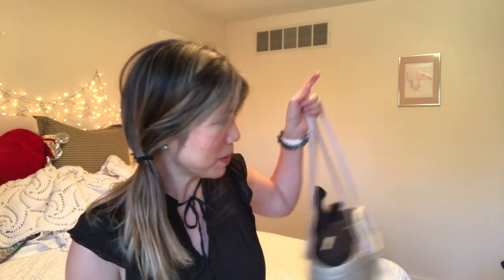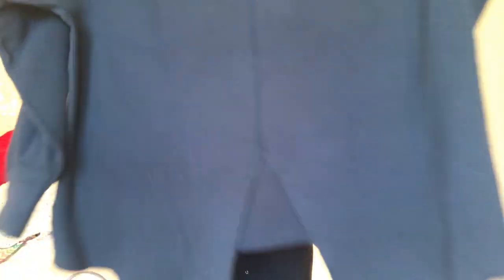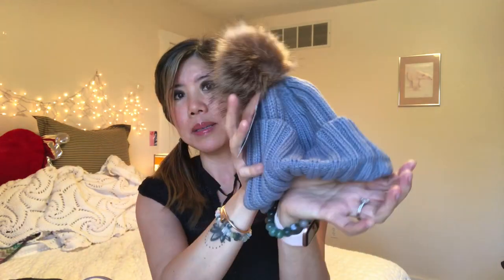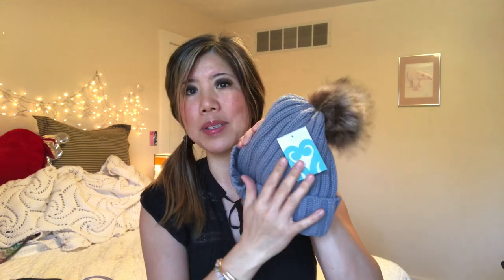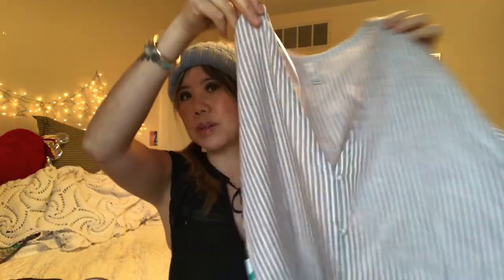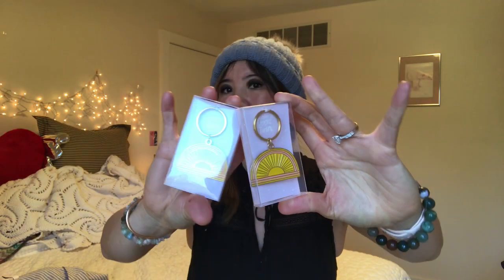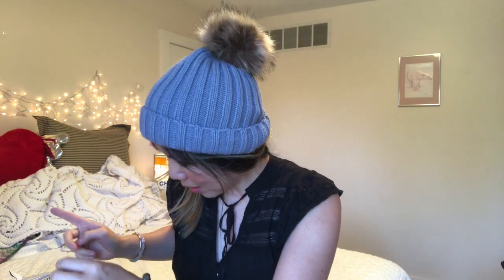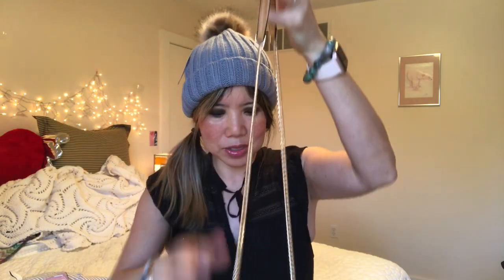Shopping At My Favorite Boutique! SWANK BOUTIQUE | VLOG | See What I Brought Home!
Today’s video is a VLOG of my trip up to SWANK which is my favorite boutique located in Columbia, Missouri which is about 40 minutes from our city. Thank you Erin (owner) & Hailey for always making it so fun! XO, Jen

Oversized black pullover: Amelia Thermal: Free People
Chunky Ribbed Pom Beanie: 913 Clothing Co.
Straw bag: (I left it upstairs but don't want to wake everyone up, so will update tomorrow!)
Mustard little luxury vegan bag: Melie Bianco